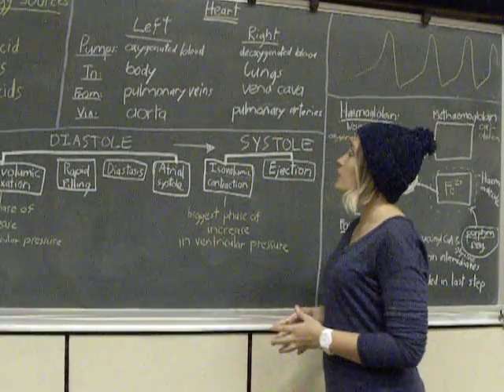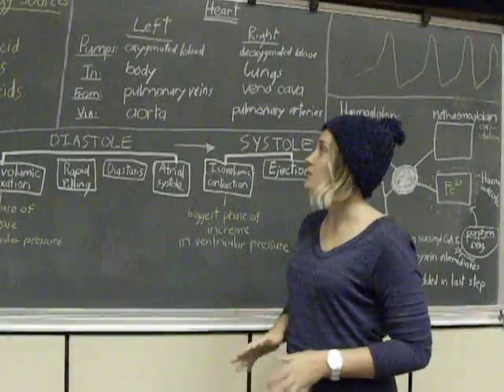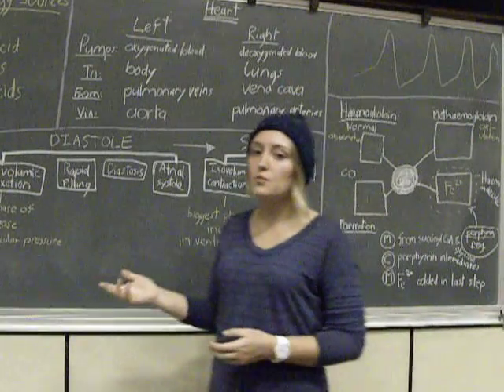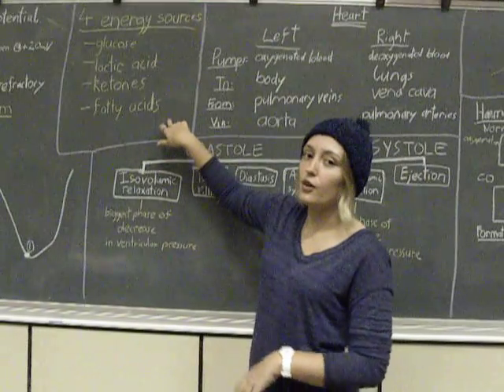Physiology Tutorial - Basics of the Heart